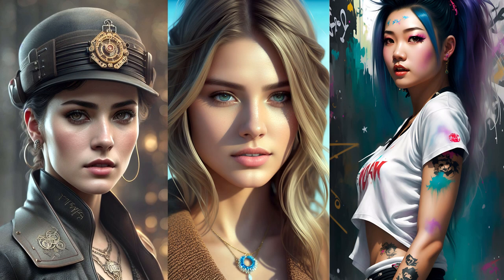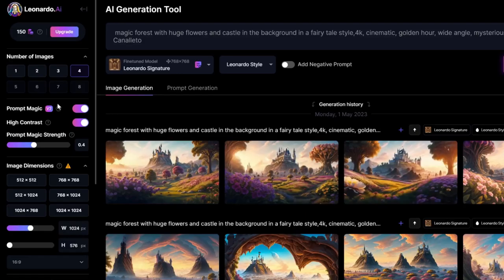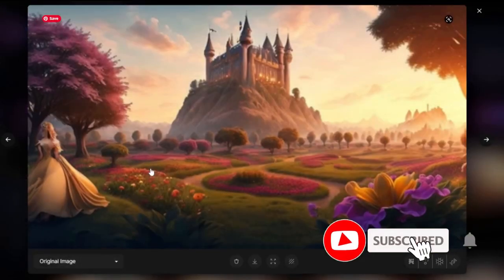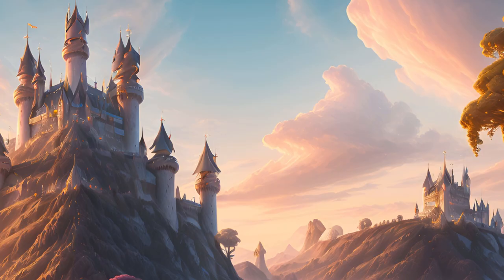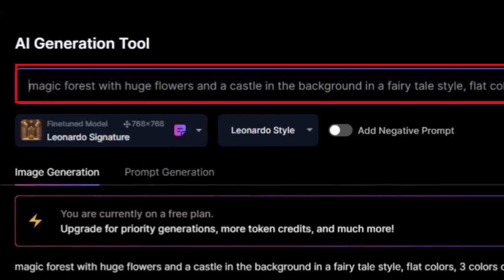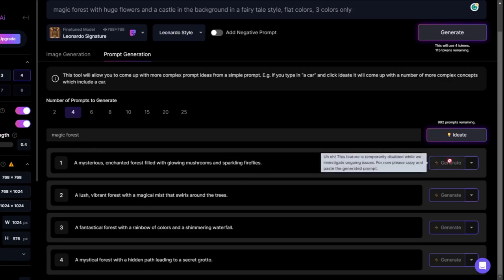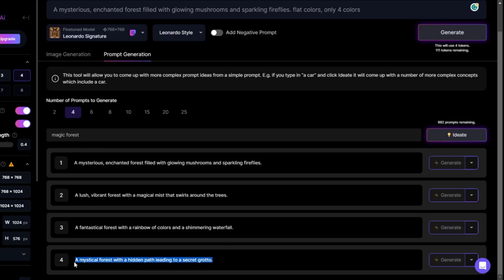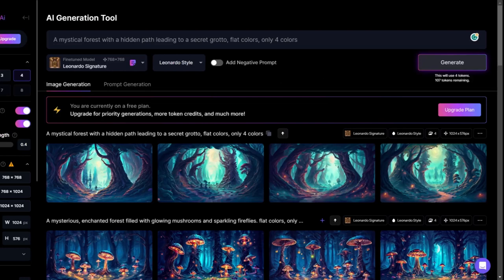Create Amazing Art Today Using Leonardo AI!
In this YouTube video, I'll be sharing with you an exciting tool that can help you create stunning artwork with ease - Leonardo AI.
 In this tutorial, I will demonstrate how to use Leonardo AI step-by-step.
 So, whether you're a beginner or an experienced artist, this video is for you. Let's dive right in and discover the endless possibilities with Leonardo AI!